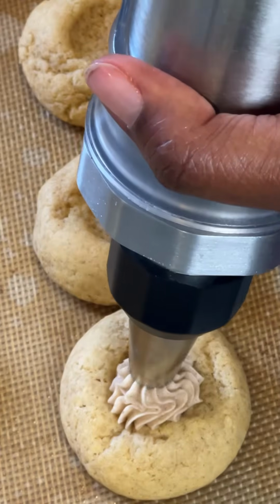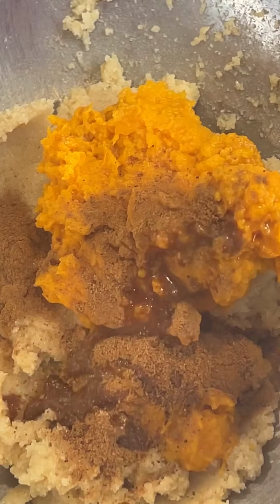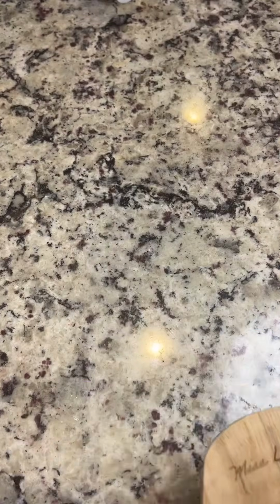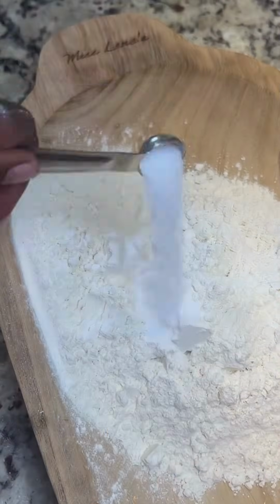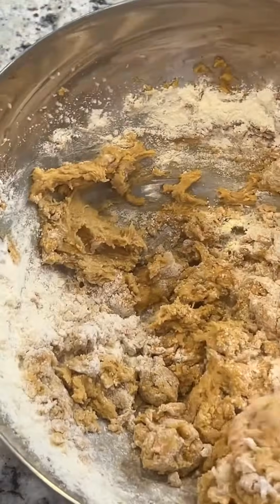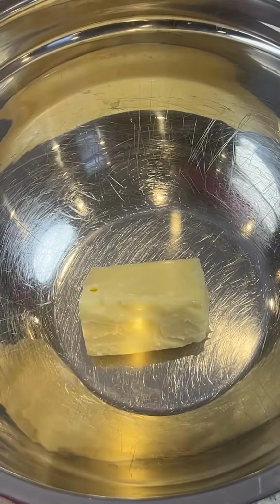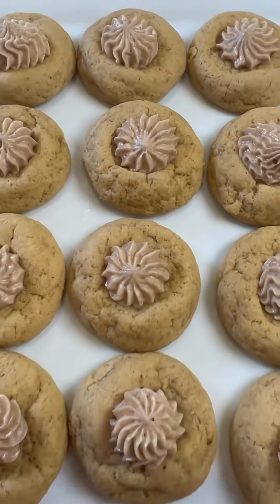My take on Patti Labelle’s Sweet Potato Cookies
Have y’all tried @mspattilabelle new Sweet Potato Thumbprint Cookies? I tried two Walmarts and couldn’t find them so I decided to try and create them myself. When I tell you these cookies were SO GOOD! The full recipe was just posted on my website. Direct link is in my bio.